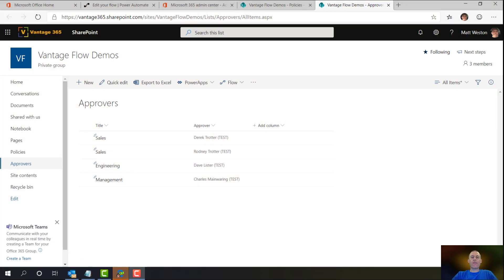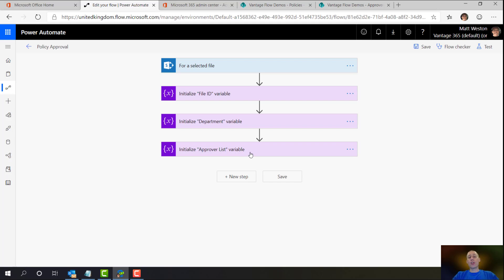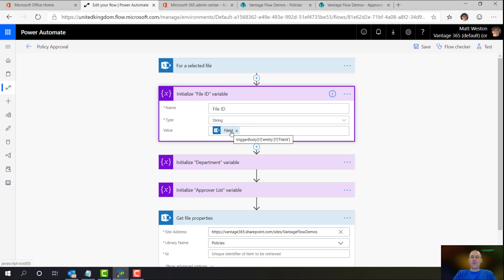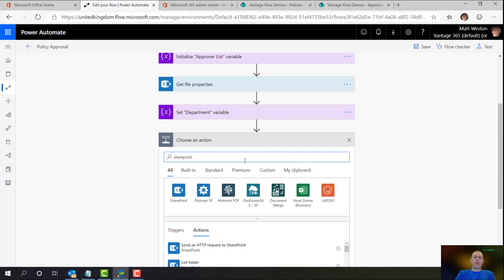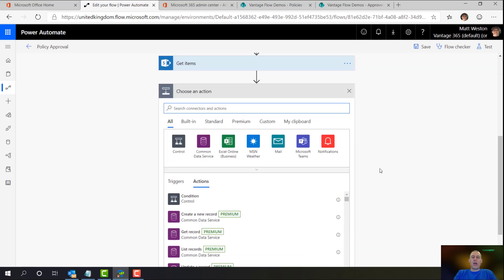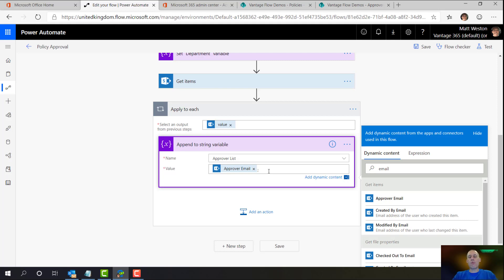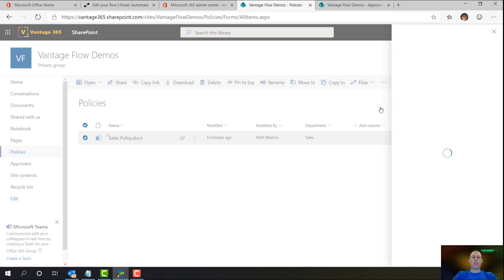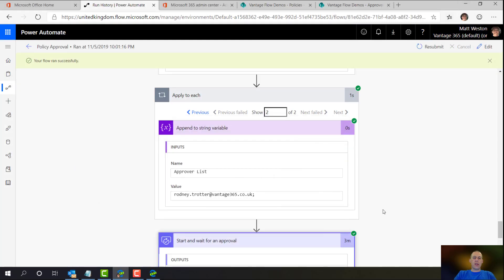AutoBites: Managing Approvers From a SharePoint List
Within this video we will look at how we can drive approvals by using a SharePoint list to manage our approvers.